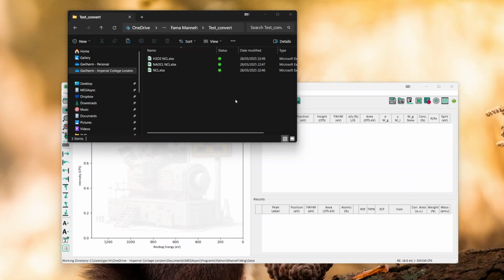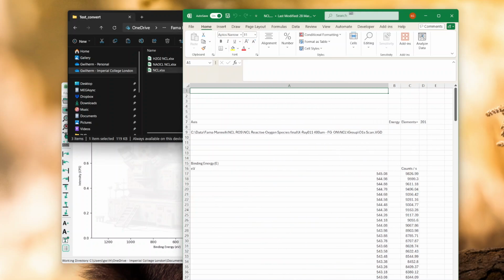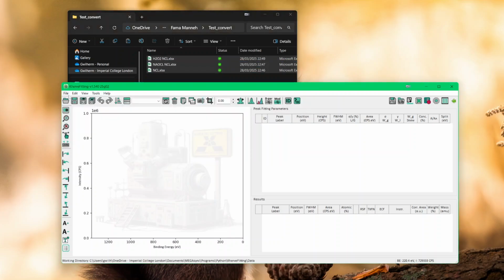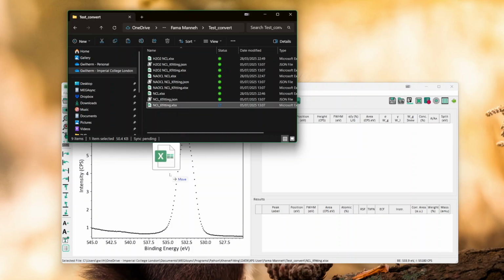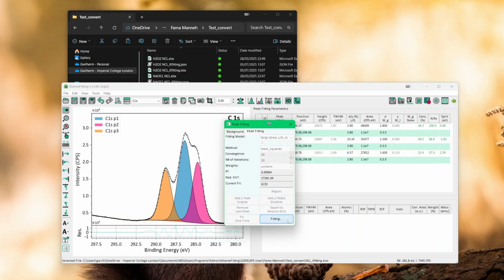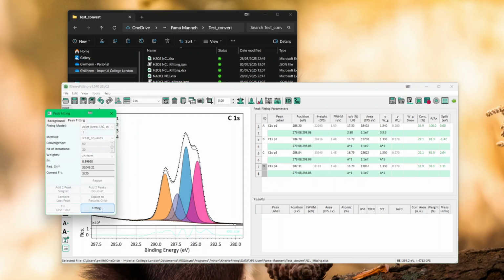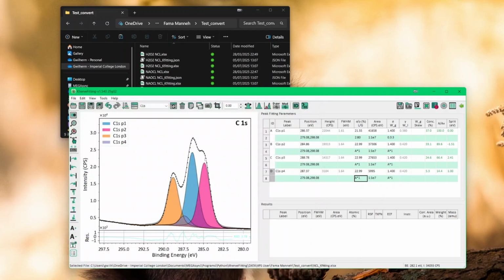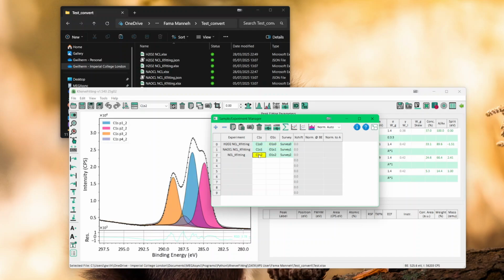How to convert Multiple Thermo files into one single KherveFitting excel file